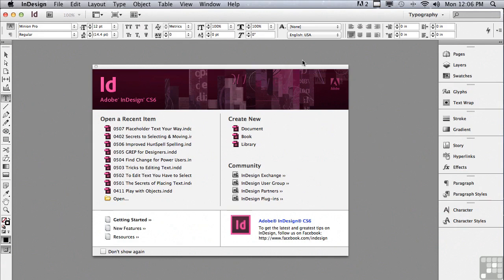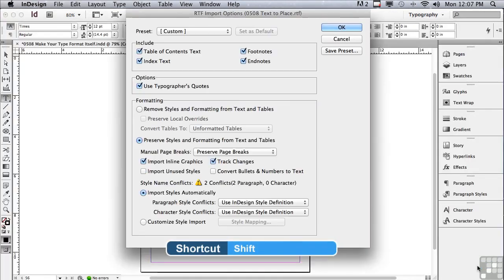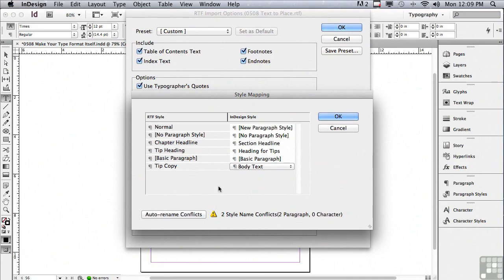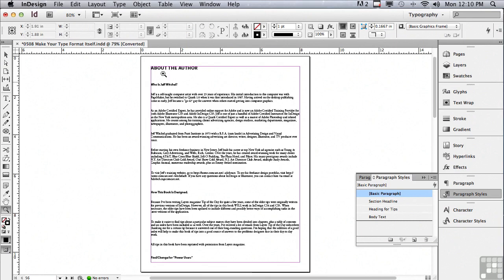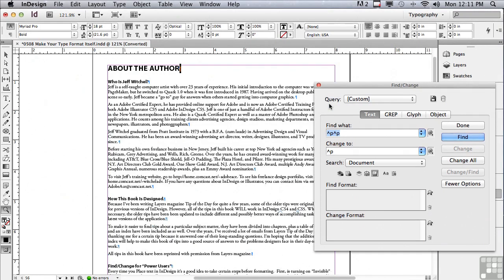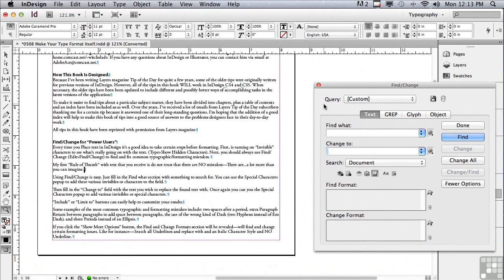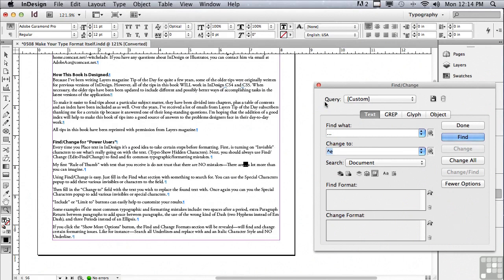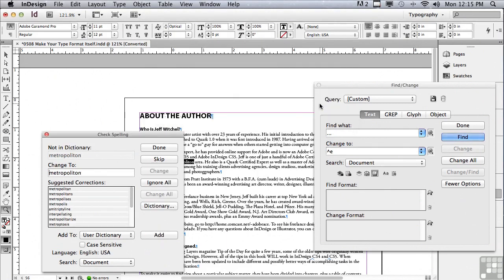05 08 Make The Type In Your Layout Format Itself